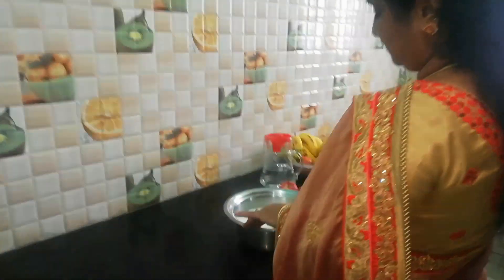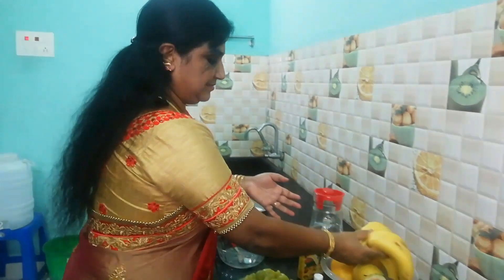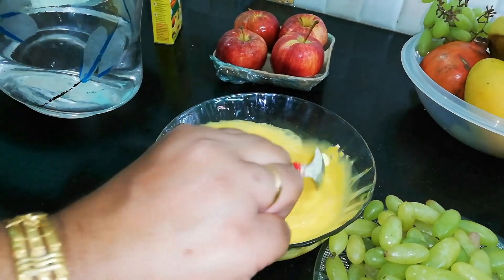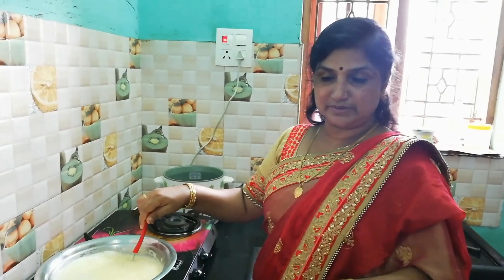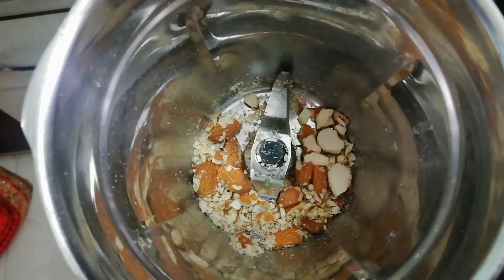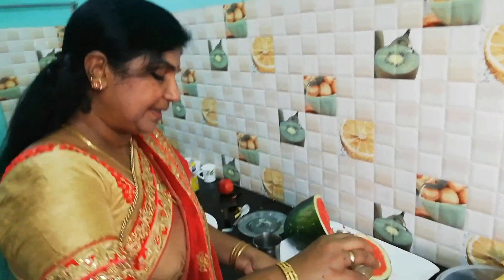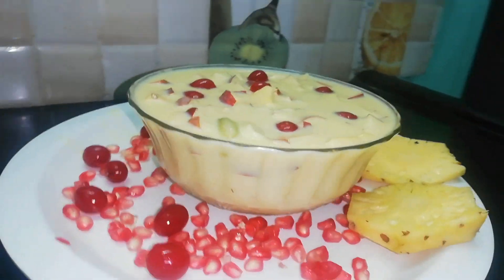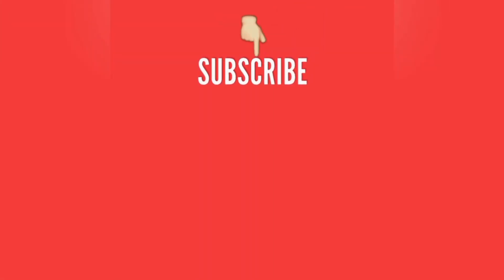FRUIT SALAD SUMMER SPECIAL in telugu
Tasty fruit salad